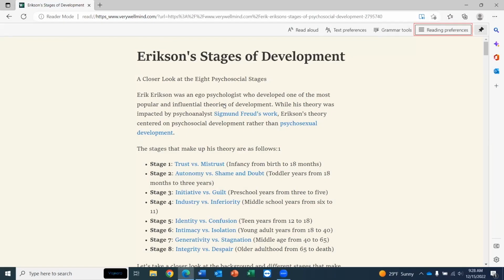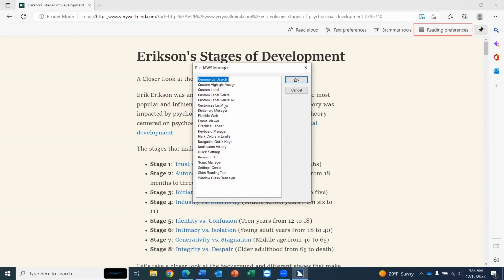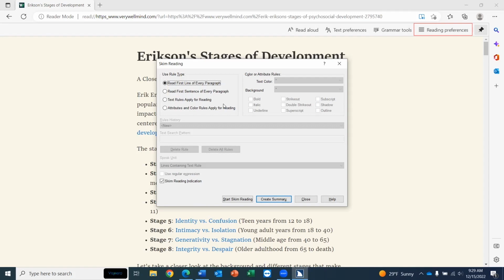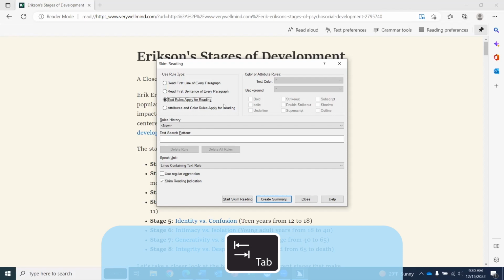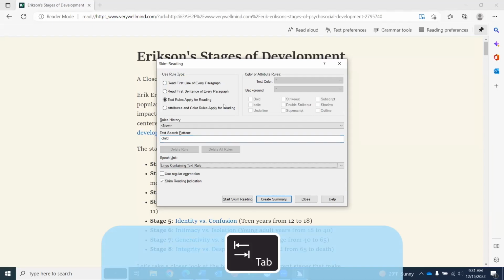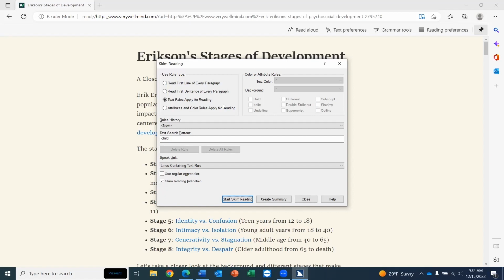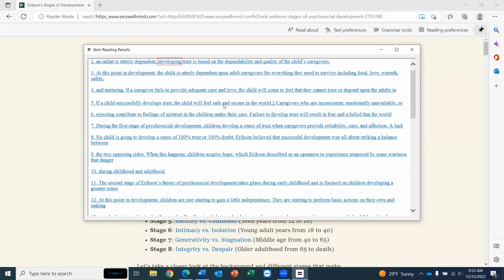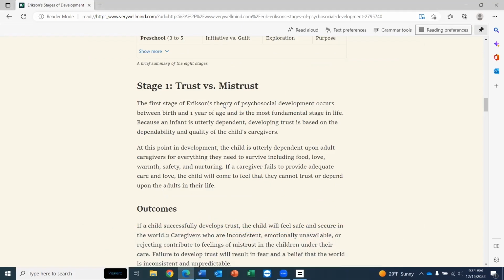Clear the Clutter: Skim Reading Tool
Listen as Cathy demonstrates how to quickly find the content you're looking for by using the Skim Reading Tool in JAWS.

Are you looking for ways to quickly locate information on web pages? Want to learn about JAWS features that will help you navigate more efficiently? If so, join Liz, Cathy, and Rachel as they help you, “Clear the Clutter: Personalize Your Web Experience with JAWS.”